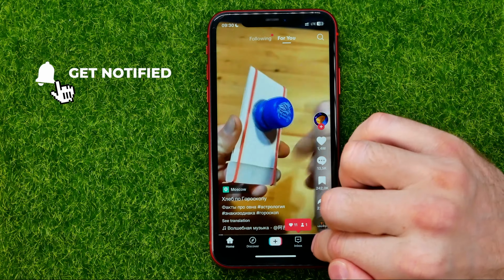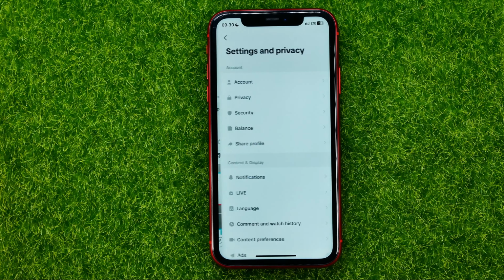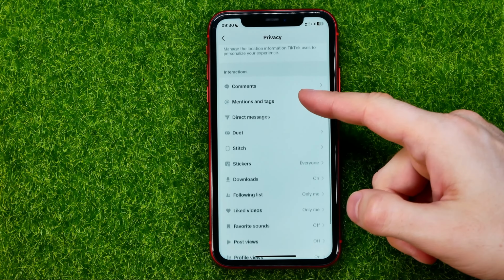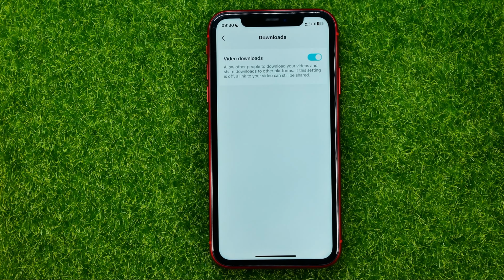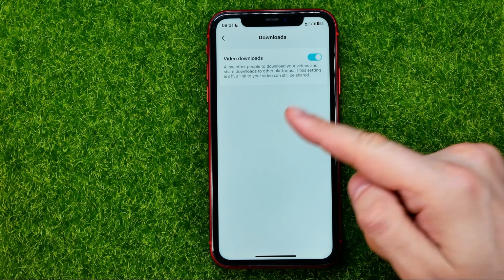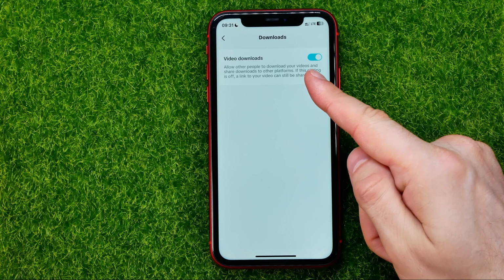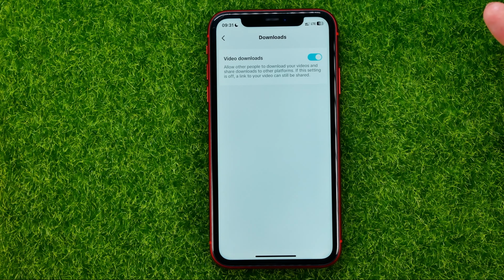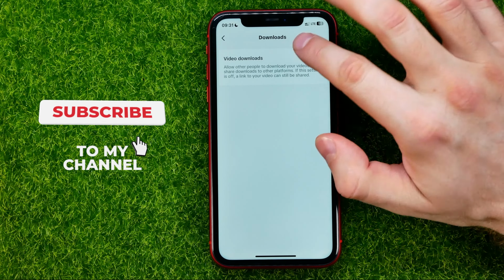How to Stop Users From Downloading Your Tiktok Videos - Full Guide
If you are looking for a video about how to stop users from downloading your tiktok videos, here it is!
In this video I will show you how to turn off save video on tiktok. Be sure to watch the video to the very end.

00:00 - Intro
00:25 - How to stop users from downloading your tiktok videos